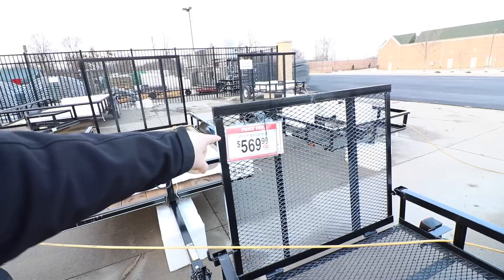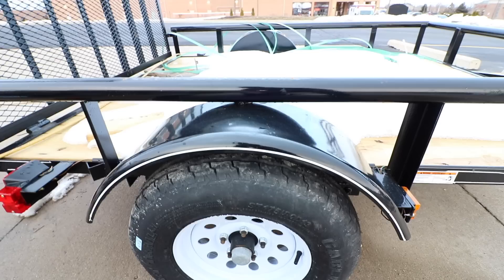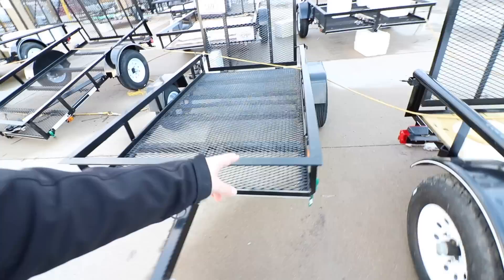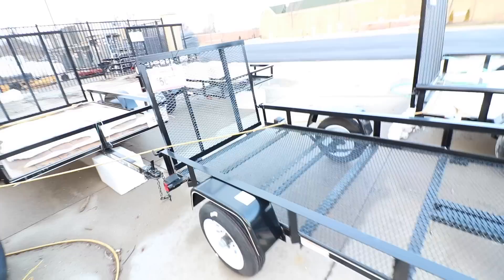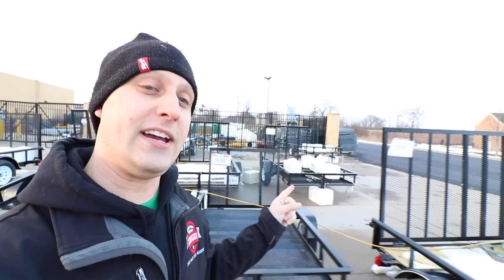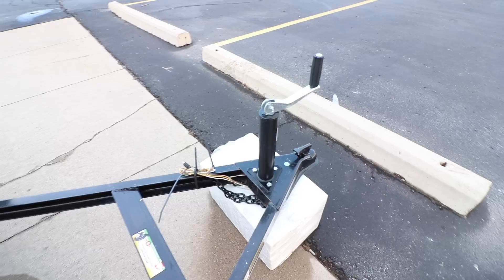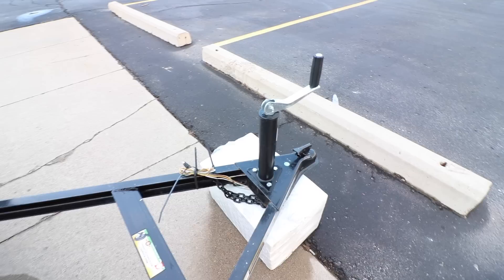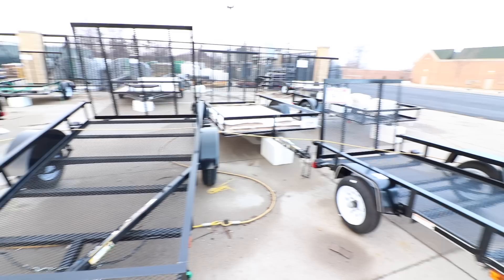The Best Trailer For UNDER $1,000 | Showing My Very First Utility Trailer From Tractor Supply Co!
This is a follow up video that I did talking about the best lawn mower for under $5,000 for the new guy getting started in the lawn care industry. On this video, I wanted to share my thoughts on the best trailer for UNDER $1,000!

Now believe it or not, this was actually my very first utility trailer back in the day. This 5x10 trailer is actually what I started my lawn care business with, way back when. I picked it up for around $750, and to be honest with you, it was one of the coolest thing's I've ever bought.

I know they're not a super high end trailer but, if you're just a weekend warrior or mowing a few extra lawns here and there on the side, a little trailer like this can go a long ways. Couple that with the fact that most of us have a TSC somewhere near by, I feel they're a great starter trailer for lawn care.

Wanted to say a big thank you for TSC for letting me shoot this quick video on their site! I think they sell a fantastic little trailer, so I wanted to say a big thank you to them!

What do you guys think about these little trailers? Do you use your's for more then just lawn care and mowing grass? What about for moving, or even transporting toys and ATV's.